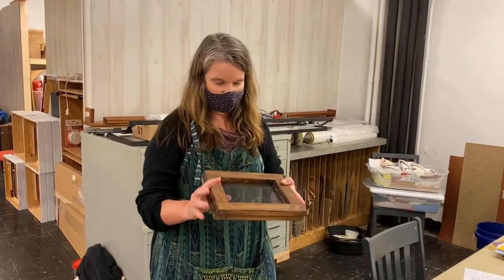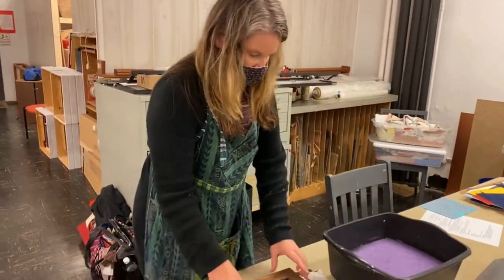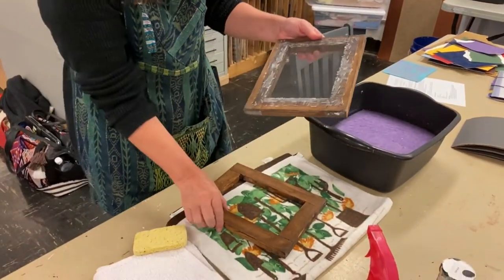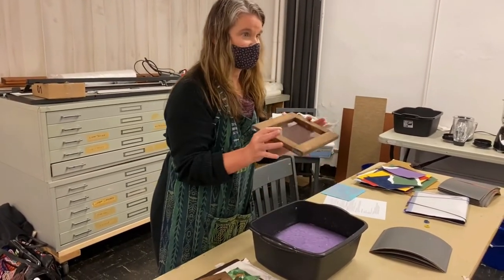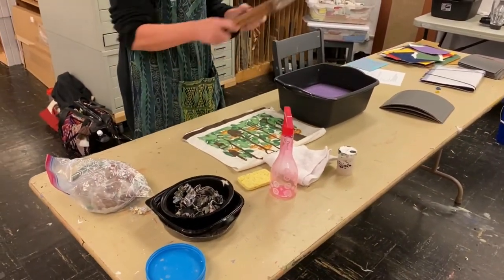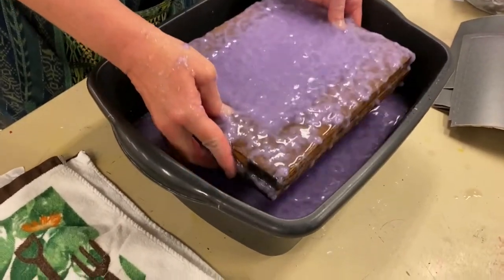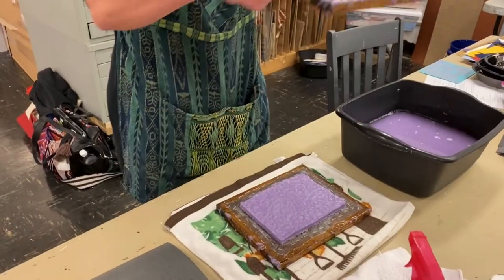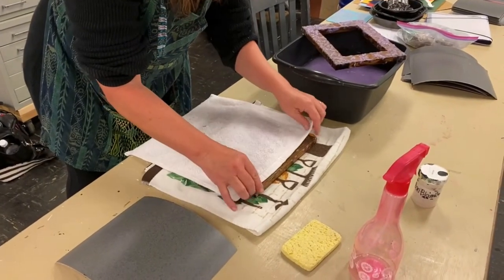Paper Making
This video is part of the Jennifer Galvin Artist in Residence Program for Alleghany High School coordinated by the Art Center.